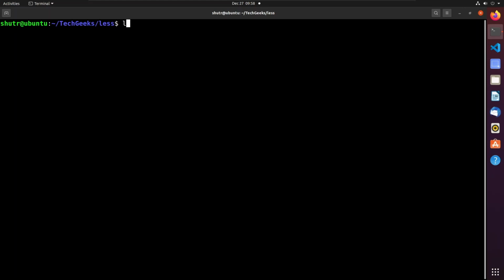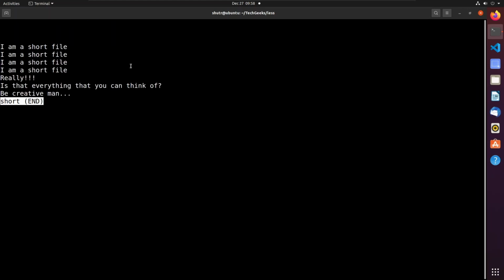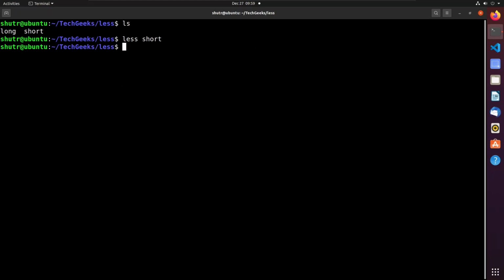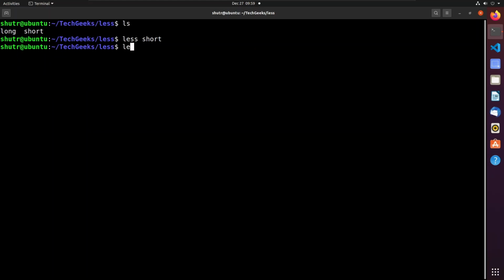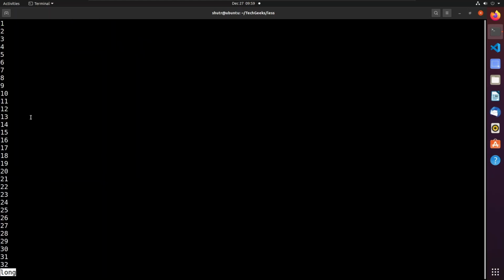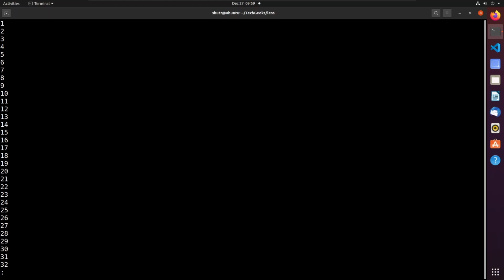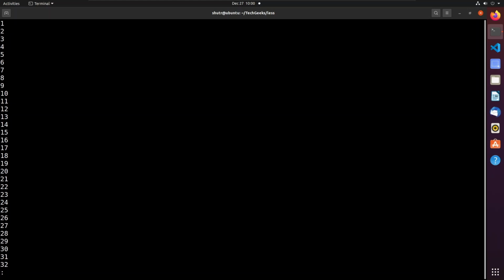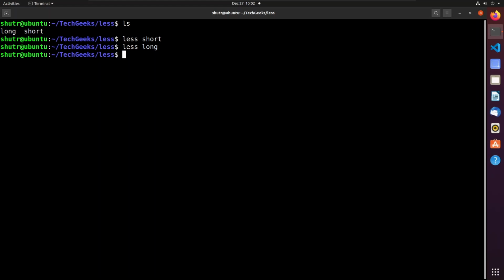less command in linux | viewing text files in linux | Linux Command Line Tutorial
There are a lot of important text files in Linux which are needed to be viewed when needed. less command becomes needy in those situations. Hope you learned something and enjoyed the video.

For complete beginners, it is better to use a Linux machine to create necessary materials from previous videos and follow along with the video.

Be sure to comment in case of any queries. :))